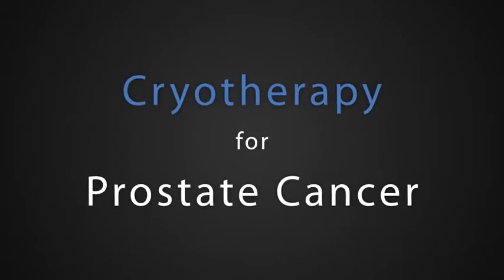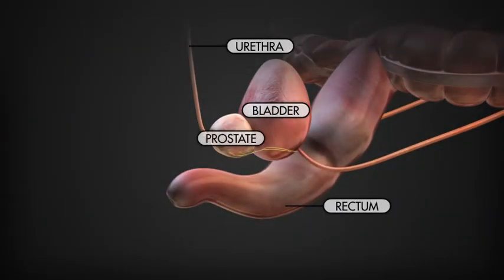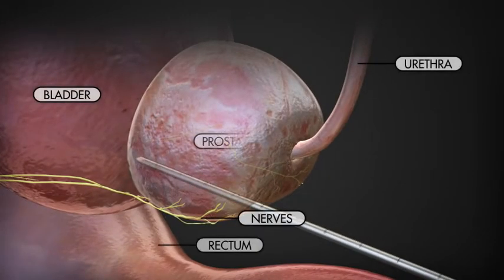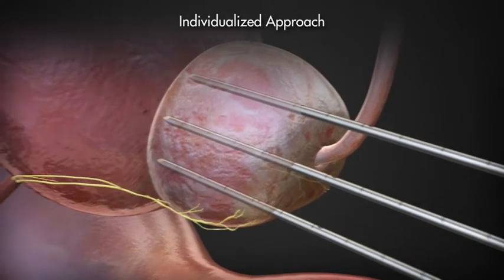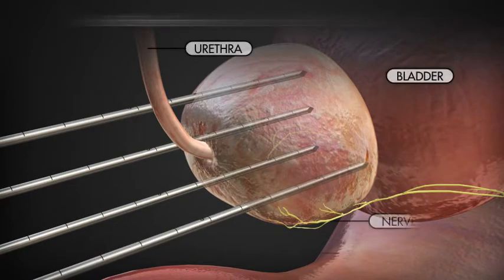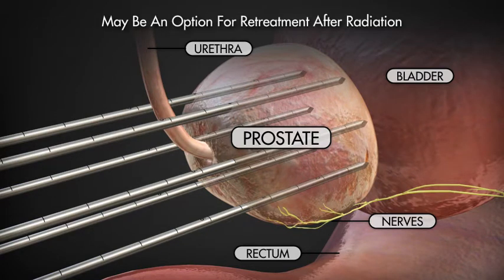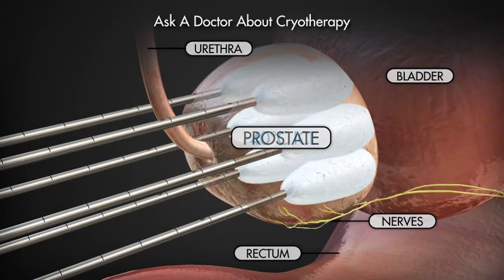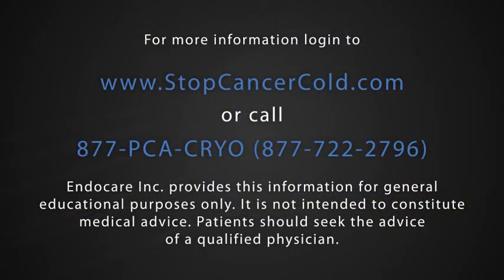Cryotherapy for Prostate Cancer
Cryoablation for Prostate Cancer